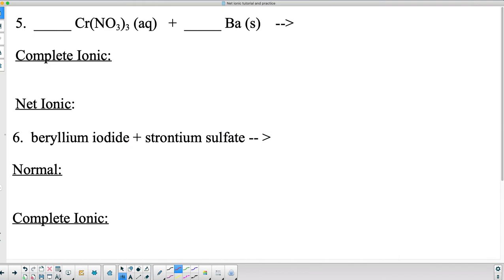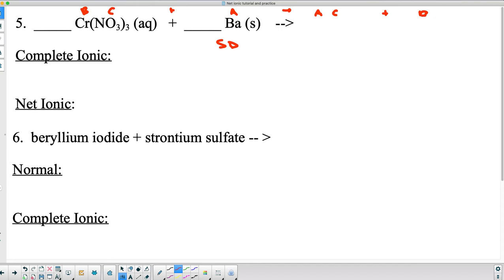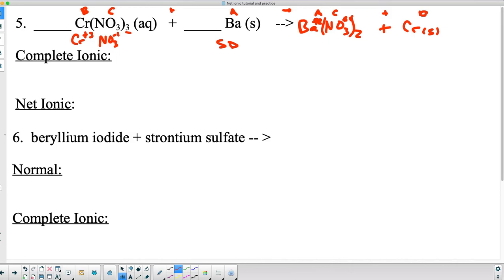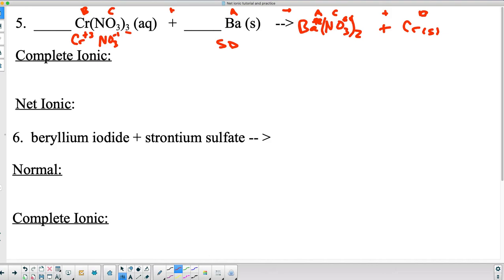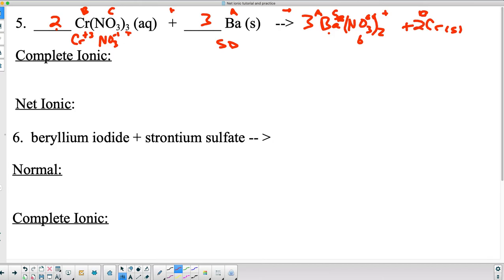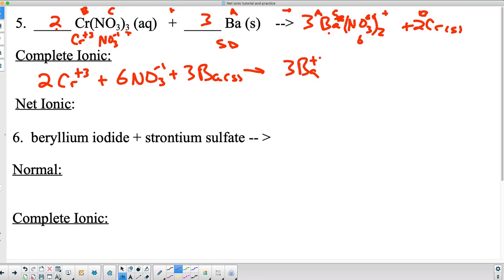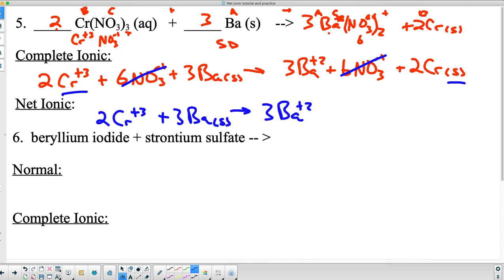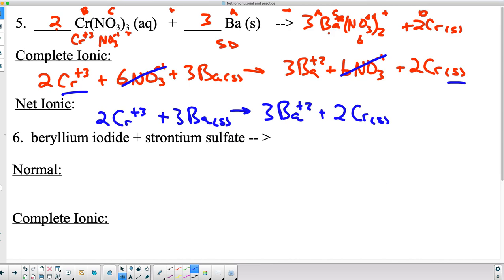Net Ionic Equations #5 screencast